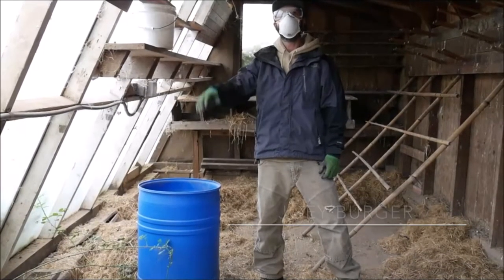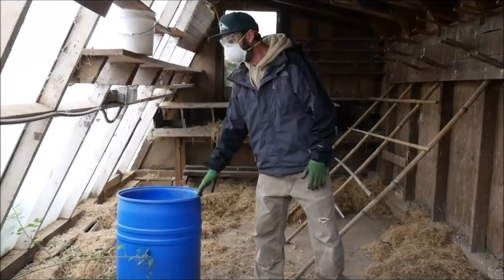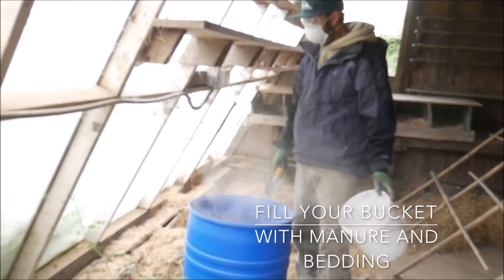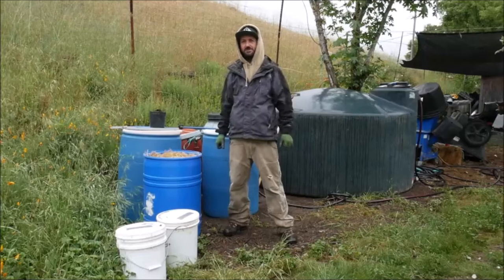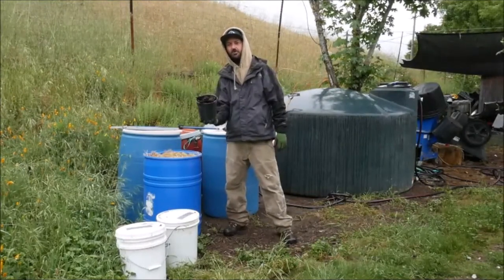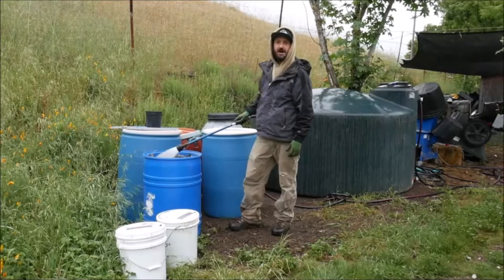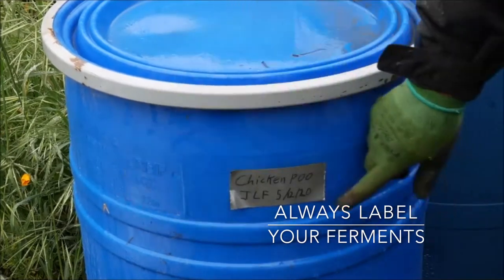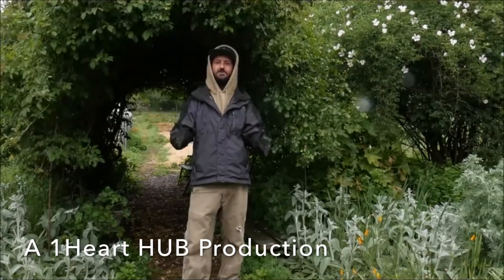Chicken Poo Tea (JADAM fertilizer)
In this video, our Permaculture Director at Heartwood Mountain Sanctuary shows you how to make a JADAM liquid fertilizer using leaf mold and chicken manure.

Heartwood Mountain Sanctuary is a wilderness retreat center, intentional learning village, destination getaway, and a community hub in the rural hills of Northern California.